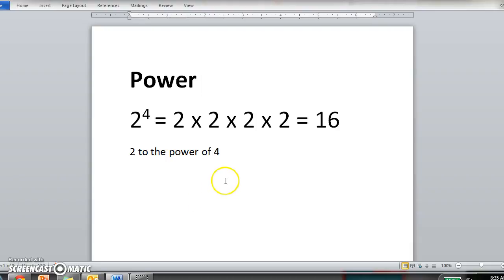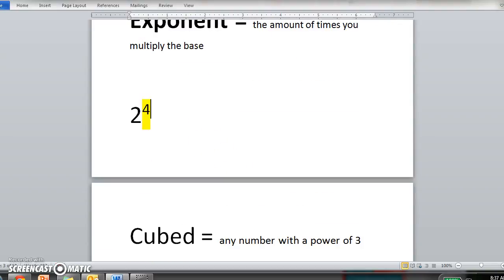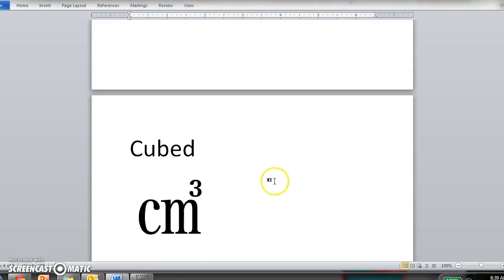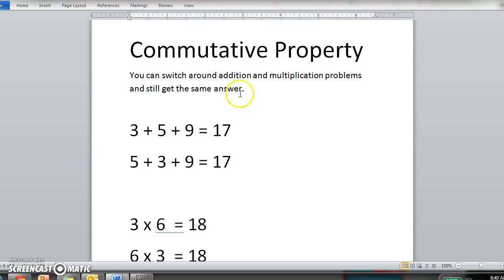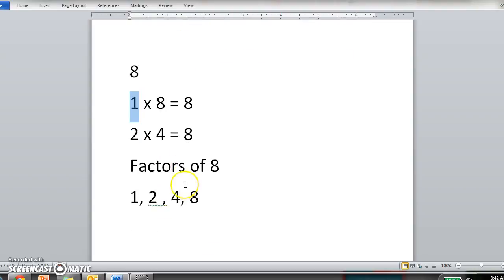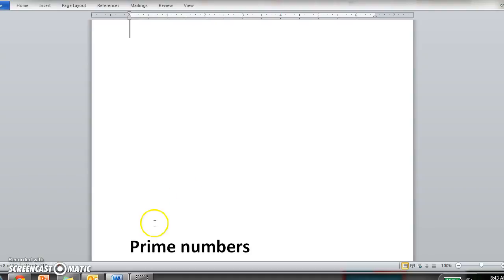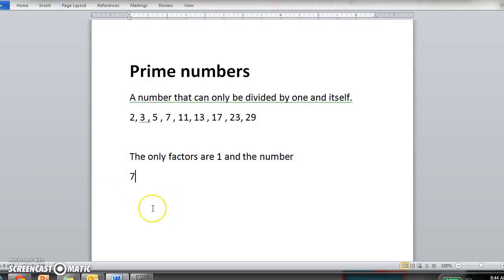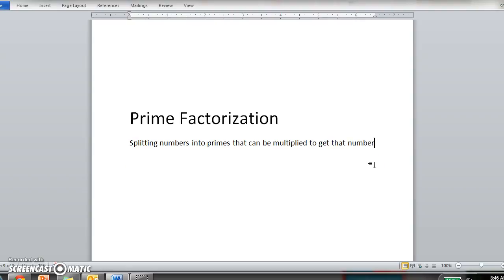My Math Vocab Chap 2